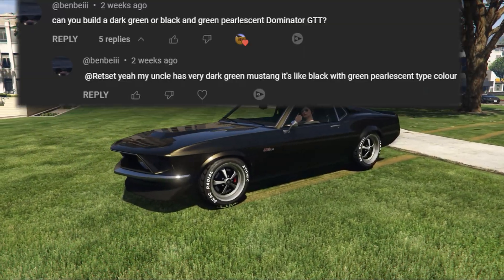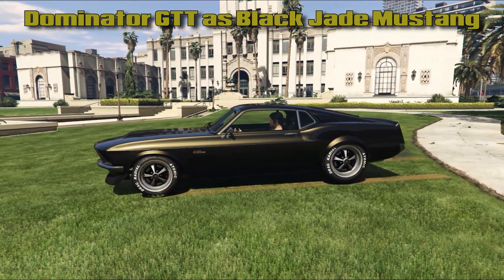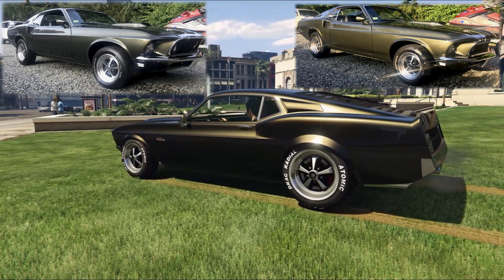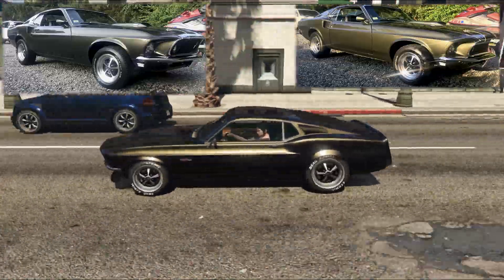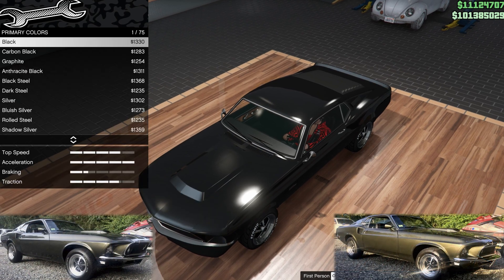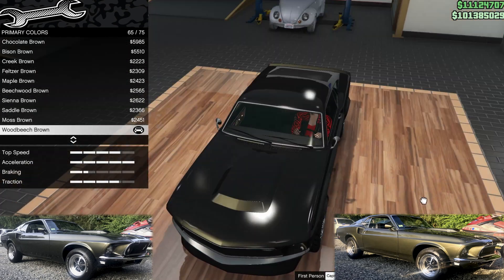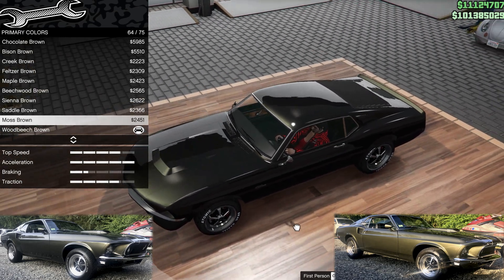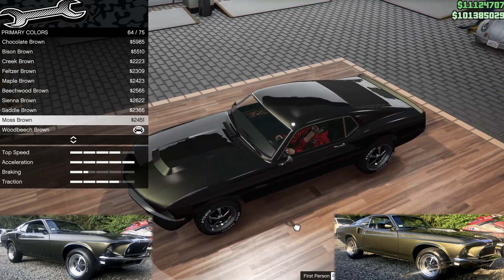Let's Build A Black Jade Mustang On Your Dominator GTT In GTA Online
This video is all about the colour because you can find loads of my GTT builds